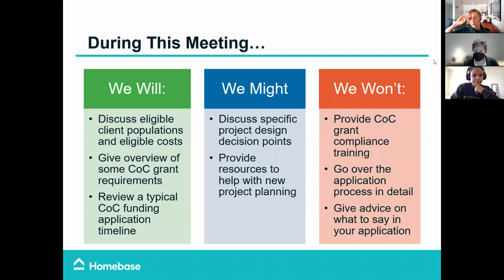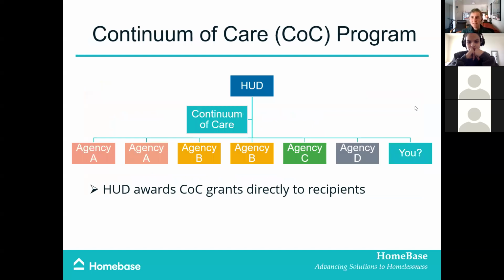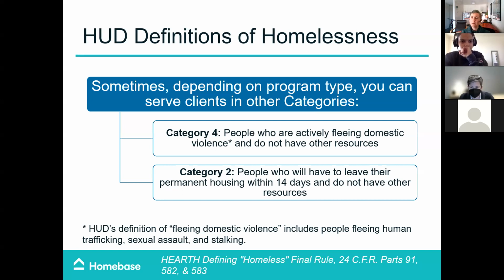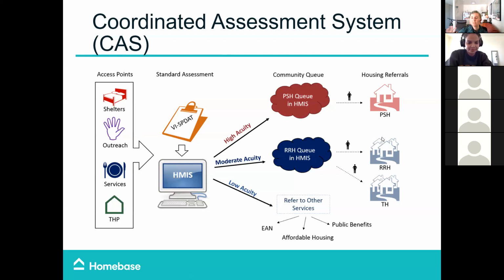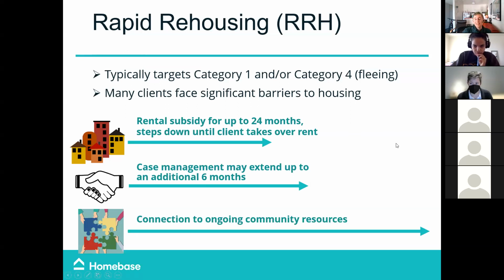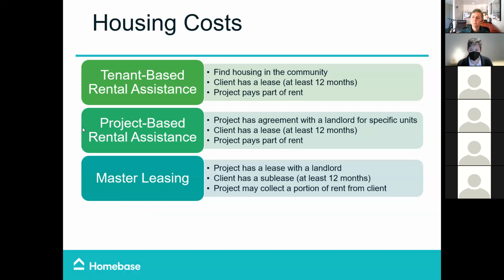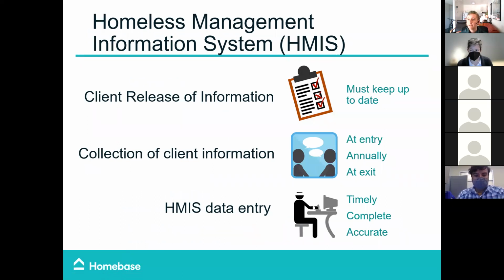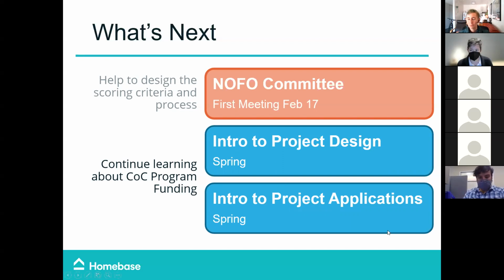2022 Intro to CoC Program Funding